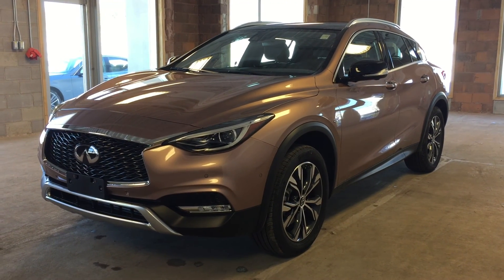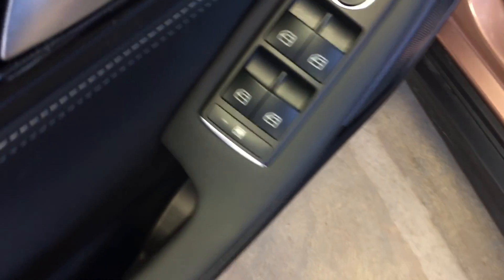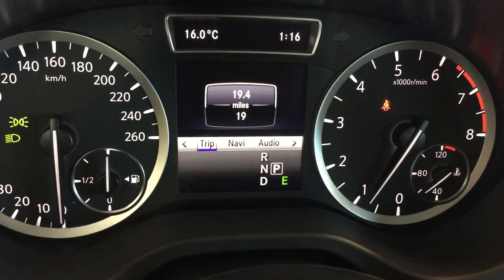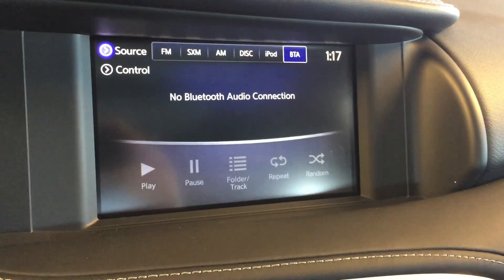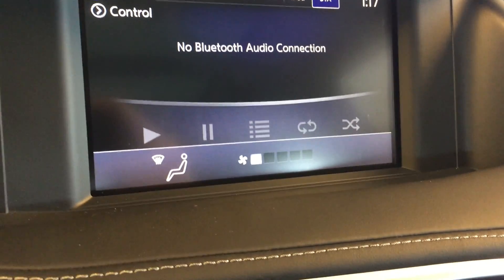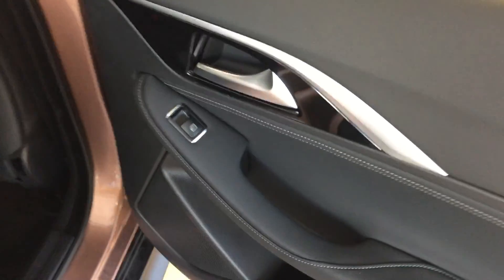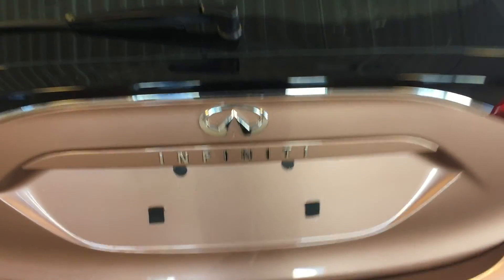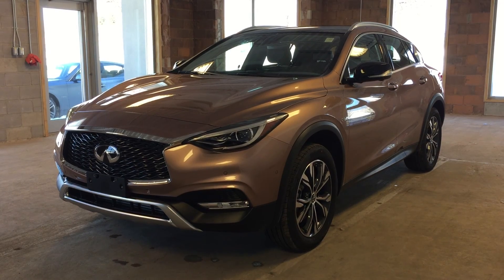2017 Infiniti QX30 AWD 4dr | Oakville Infiniti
This is a 2017 Infiniti QX30 AWD 4dr with Automatic transmission Liquid Copper Met color and Black interior color. This vehicle features: intelligent access, navigation, around view monitor technology, dual zone climate control, heated leather seating, USB audio input, and a moonroof.